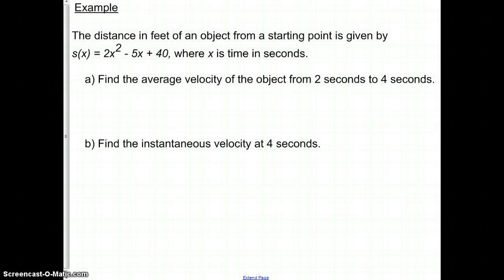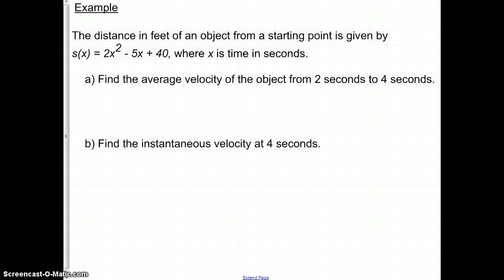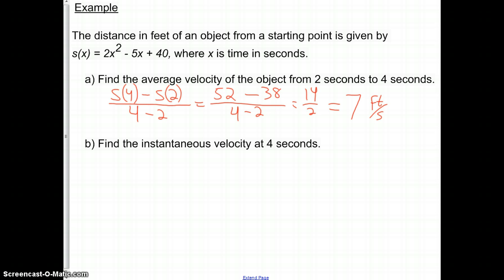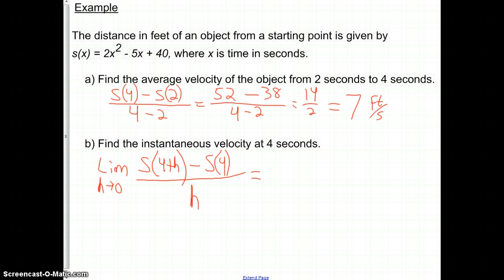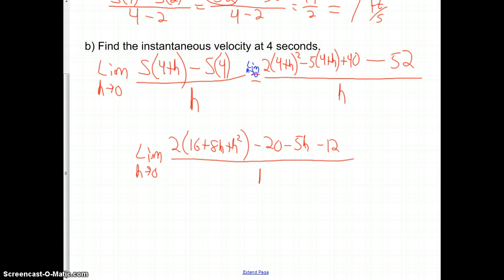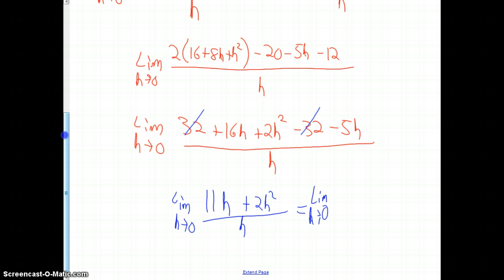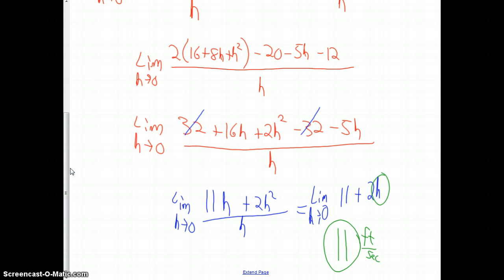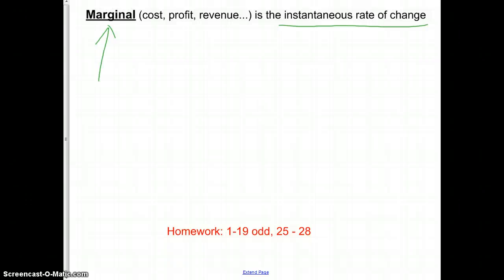Calculus 3.3 Rates of Change video #2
Example problem for Average and Instantaneous Rates of Change